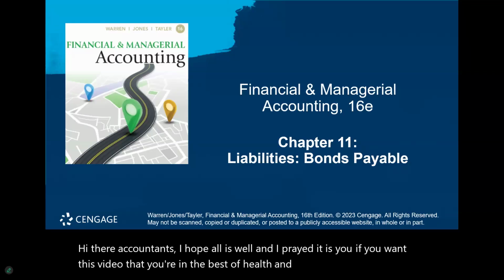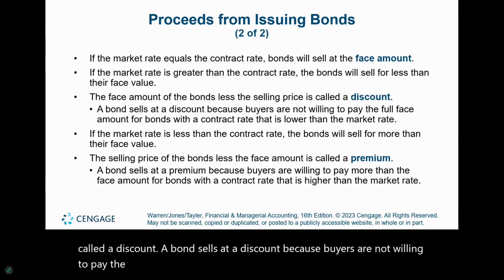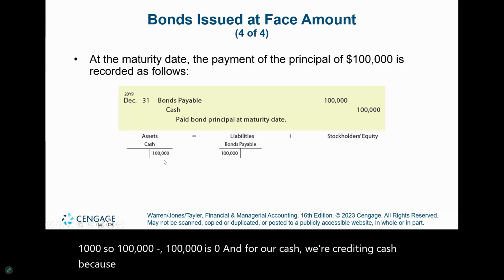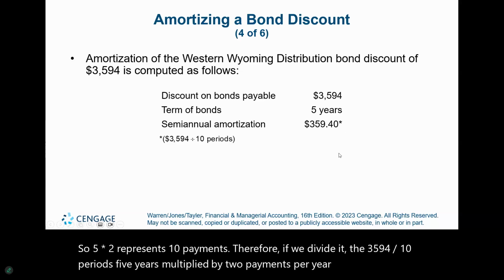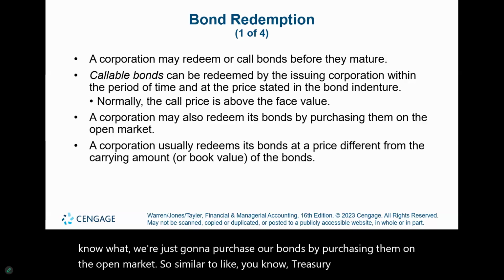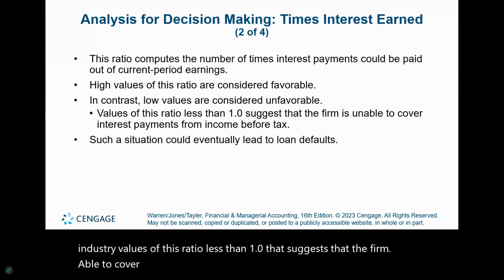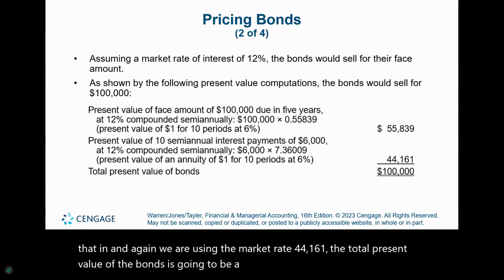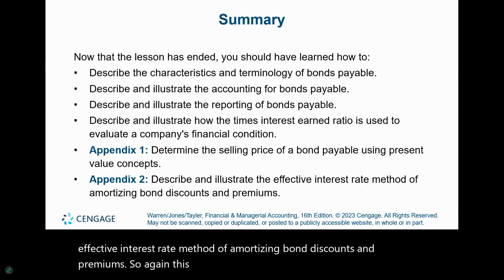Chapter 11 Bonds Payable PowerPoint Lecture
In this video, we provide a clear overview of bonds—what they are, how they’re issued, and how they are accounted for on financial statements. We explore the concepts of present and future value in bond pricing, demonstrate how to calculate bond prices using different methods, and explain how to amortize discounts and premiums. We also review the time interest earned ratio, which analysts use to assess financial risk. The video then shifts to the balance sheet, focusing on liabilities, owner’s equity, and key financial ratios used for decision-making. We conclude by applying present value concepts to bond pricing and amortization methods.